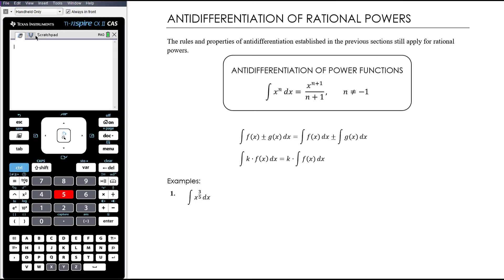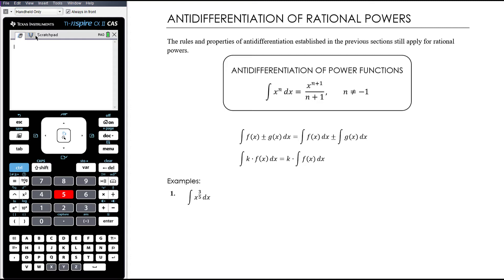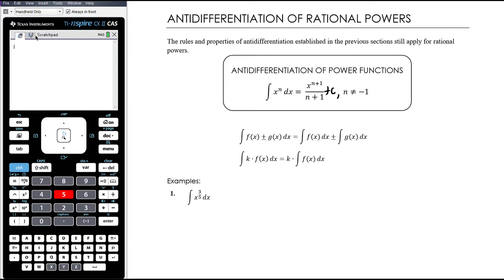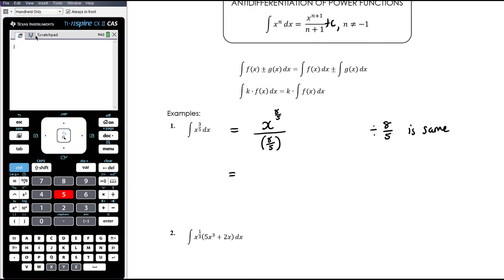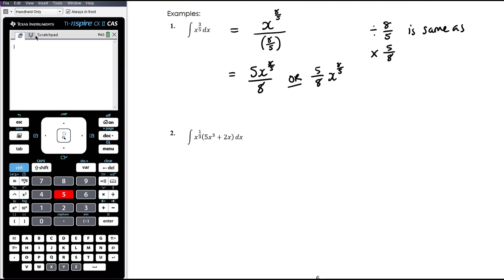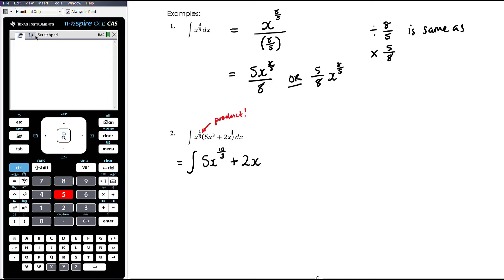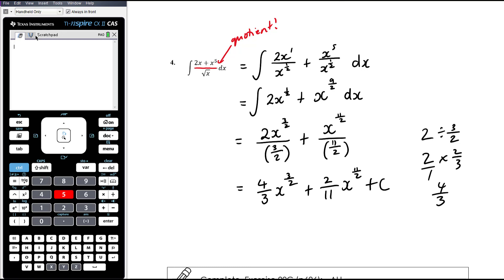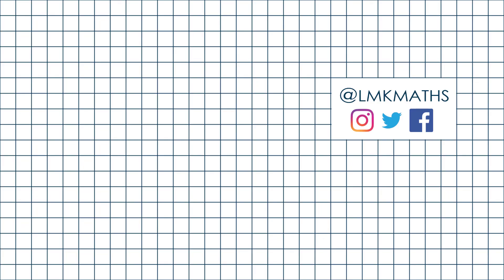Antidifferentiation of rational powers | Unit 1 and 2 VCE Maths Methods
My Year 11 VCE Mathematical Methods class are continuing their study of calculus. In this topic, we will introduce integration or antidifferentiation.

In this video, we continue to practice our antidifferentiation skills, but introduce expressions involving rational powers. This does not change the process of antidifferentiation, but it will make the number-work a little more complicated as we deal with all those fractions!